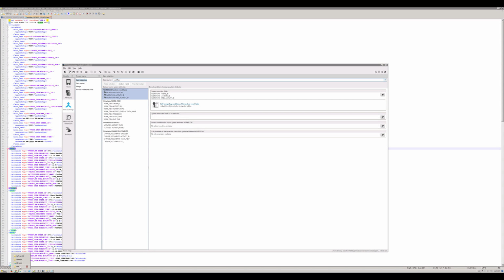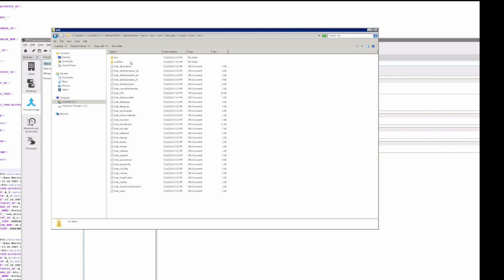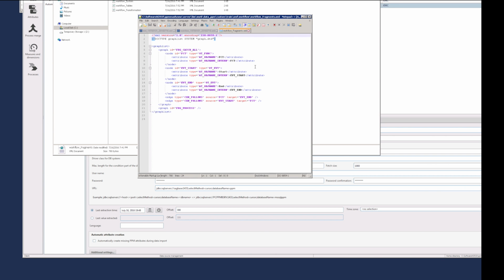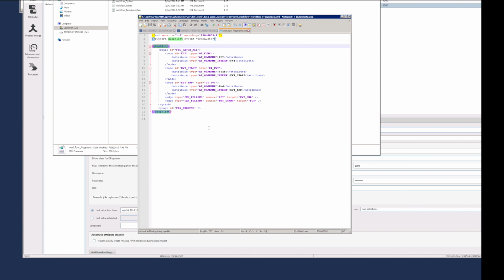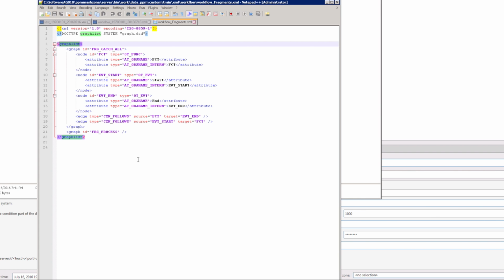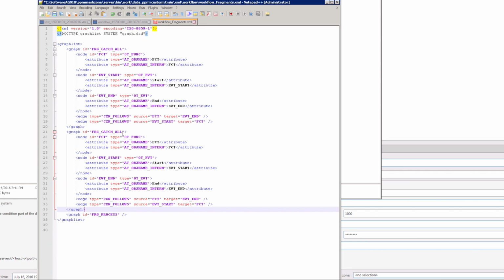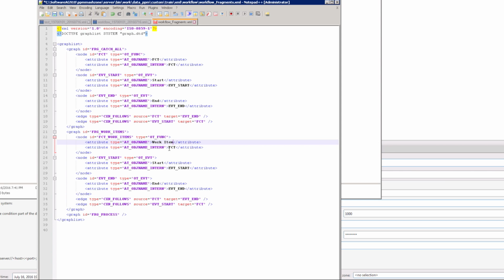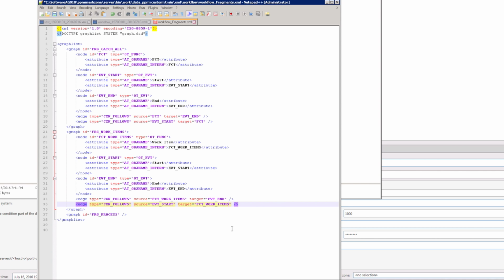PPM CTK Conf 02a Create Fragment in XML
This is part of a series to show and teach you how to configure wM Process Performance Manager (PPM). The series is taking you from the beginning of extracting data from data in a database to importing the data into a process in PPM to building custom measures and dimensions.